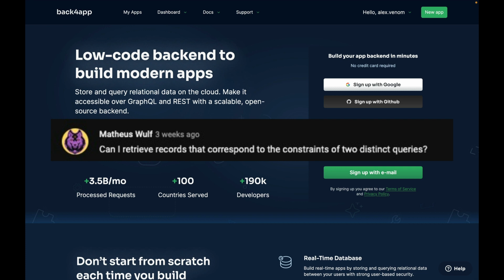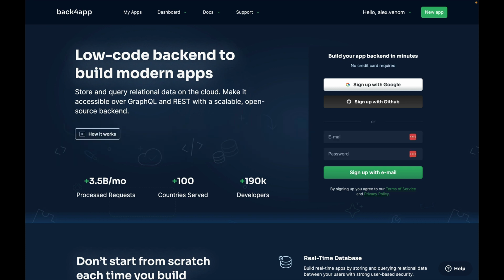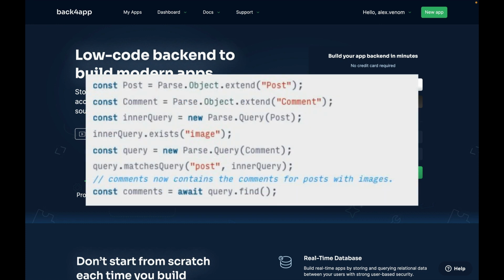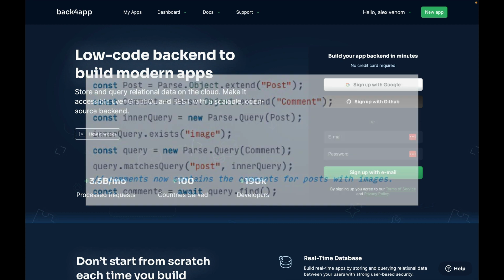Retrieve Records from Two Distinct Queries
Do you need to learn how to retrieve records from two distinct queries?
In this episode of Talking to the Architect, we're going to show you how to join two queries to retrieve records that match both simultaneously.

Join us as we demystify the process and show you step-by-step how to master this essential technique. Whether you're a seasoned pro or just starting out, we've got you covered.

So grab your favorite beverage, sit back, and enjoy!